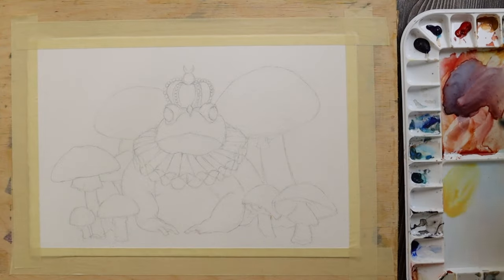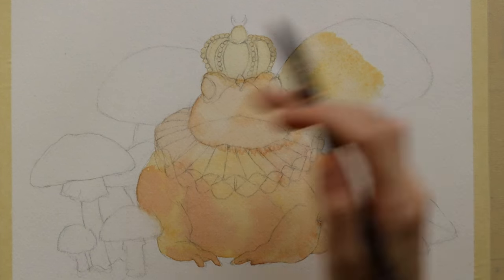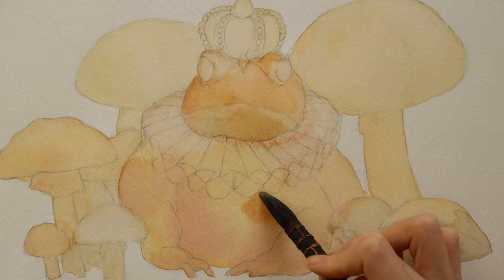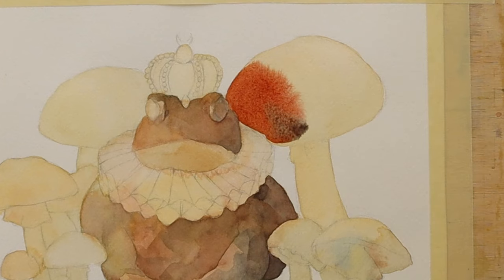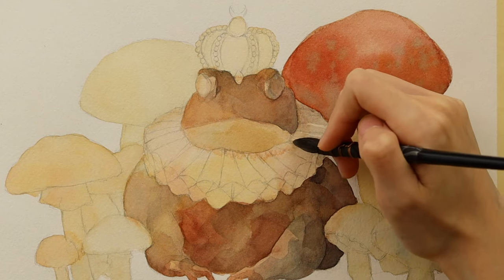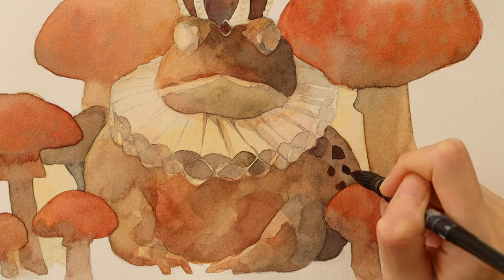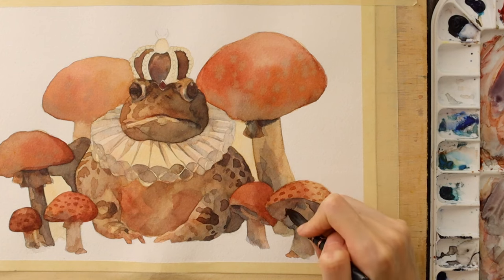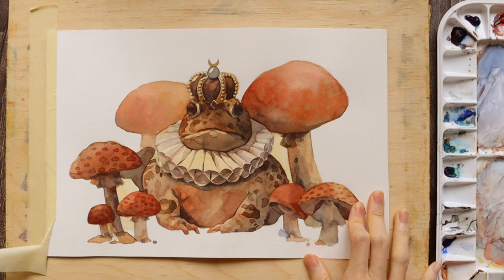How to Paint an Animal in Watercolor | King Toad and Mushrooms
Let's paint some watercolor animals! Today we're serving up some monarchy...with a croaking twist. Join me as I go through the process of painting a king toad bedecked with the ruffliest of ruffles.

🎨 MATERIALS USED 🎨

PAPER:
- Arches Coldpressed 100% Cotton 180lb/300g

PAINT:
- Winsor & Newton Watercolors (Yellow Ochre)
- Daniel Smith Watercolors (Naples Yellow, Perylene Red, Perylene Maroon, French Ultramarine)

- Black Velvet Silver Brush (round)

🎵 MUSIC USED 🎵